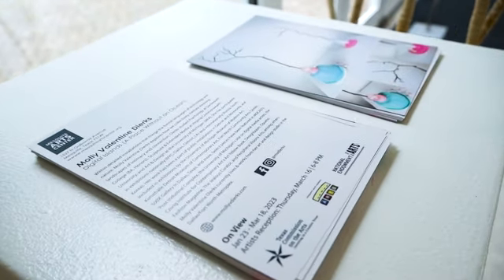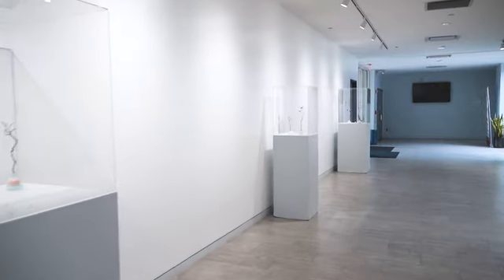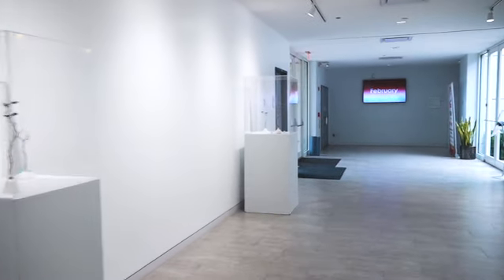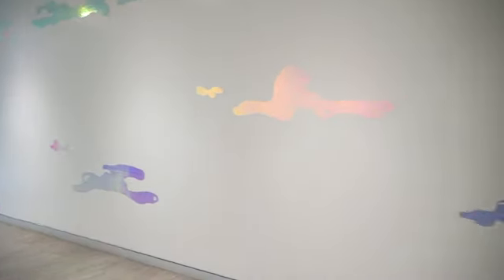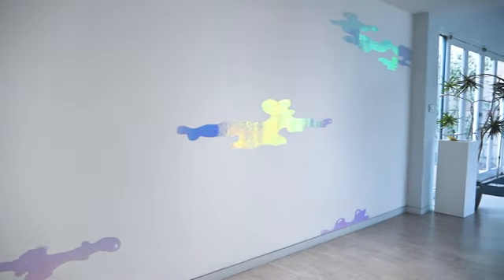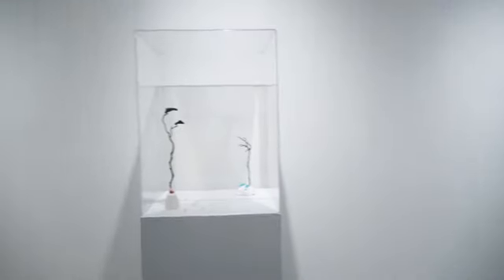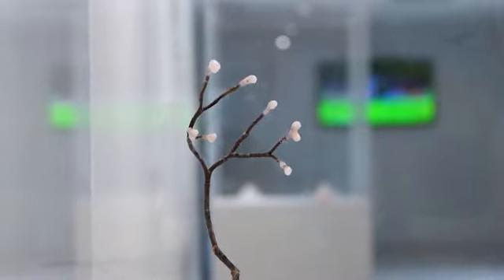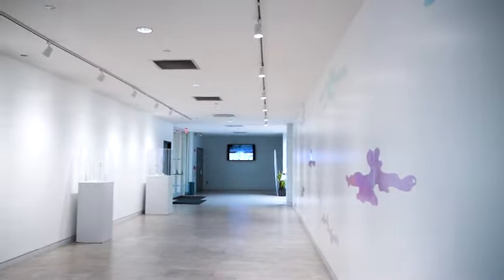Molly Valentine Dierks | Digital Islands ( A Place Without a Ocean)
Within detailed installations that merge the formal languages of technology and nature, Molly Valentine Dierks explores how we collectively mediate evolving landscapes of intimacy and connection. Dierks studied Psychology at Dartmouth College (BA, Honors), Sculpture & Extended Media at Virginia Commonwealth University, and Art & Design at the University of Michigan (MFA). She has participated in exhibitions nationally (NYC, Dallas, Detroit, LA) and internationally (Russia, South Korea). Her work has been a part of public installations in Detroit and Minnesota, and included in exhibitions by the University of Michigan Museum of Modern Art, Kunsthalle Detroit Museum of Contemporary Art, Fort Worth Community Arts Center, 500X Gallery in Dallas, Texas, and more. Select pieces have been featured in MOCAD’s 'Post Industrial Complex', the University of Michigan's site on digital media artists, the Czong Institute for Contemporary Art's Art Yellow Book, Designboom, Opumo Fashion Magazine, The Jealous Curator, and Peripheral Visions Arts, among others. Molly Valentine Dierks currently lives & works from her art and design studio in the Dallas/Fort Worth Metroplex.